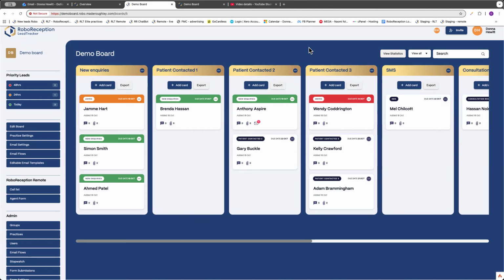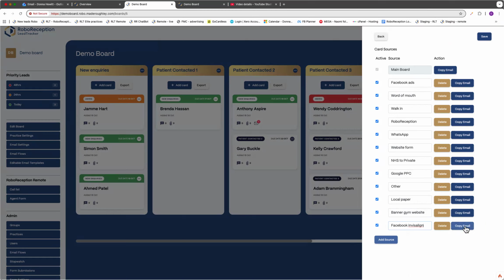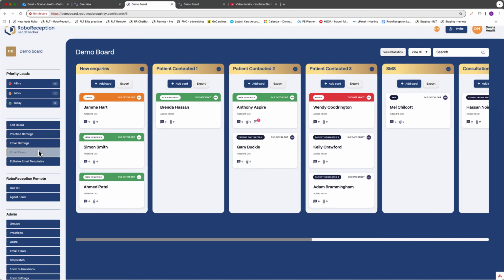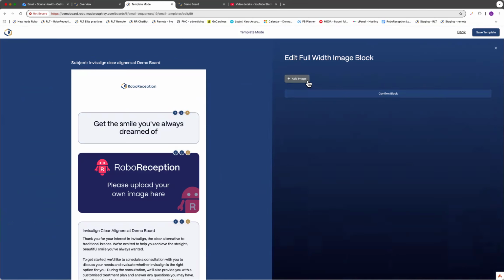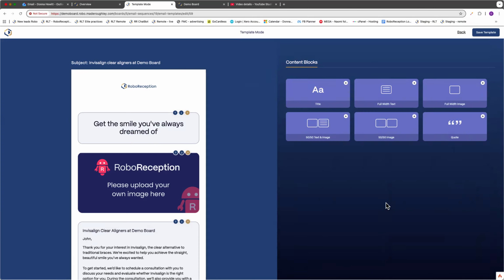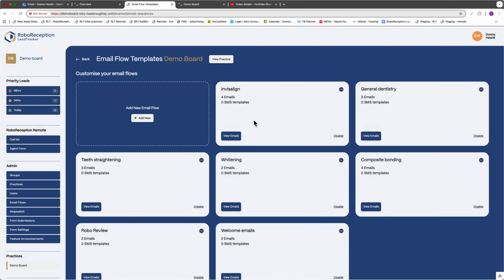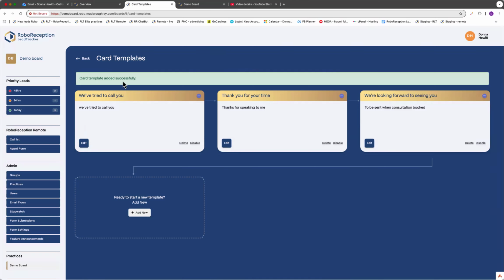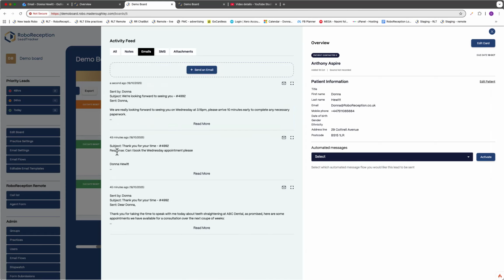RoboReception LeadTracker Admin Training | Automations, Templates & User Management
This video is designed especially for Admin users of RoboReception LeadTracker — giving you full control over your team’s setup and automation.

In this tutorial, we’ll cover how to:
✅ Create and manage automated message flows to streamline your lead follow-up
✅ Build and edit templated emails for consistent communication
✅ Add, edit, and manage users within your LeadTracker account
✅ Adjust settings to ensure your system runs smoothly and efficiently

Perfect for practice managers and admins who want to make sure everything behind the scenes is running like clockwork.